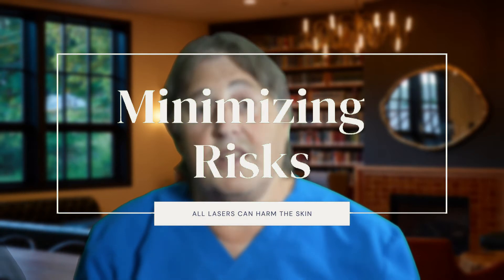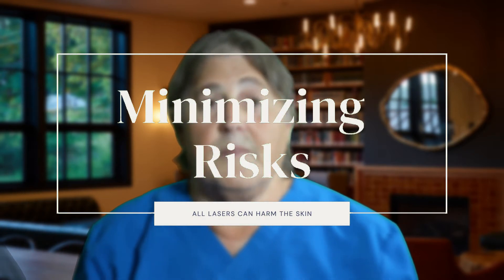Picosecond Laser For Tattoo Removal : Dr. Undo Tattoo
Picosecond Lasers are the newest lasers for tattoo removal and promised to reduce the number of laser sessions in half. However, that rarely occurs, and in fact, it does not seem to reduce the number at all.
The average number of sessions for traditional Q lasers was 10 and its still the same using picosecond lasers.
The picos fire 1000x faster and the idea was to create fine dust of ink that the immune system could easily carry away. Again that didn't happen, likely because the immune system is already peaked at a fixed rate.
Several factors made me hate these lasers first the non delivery of the treatment reduction followed by a watering down of the potential harm to the skin, the constantly changing uses, the cost which goes to you and the repair rate.
If the picosecond lasers really performed I would buy one but I'm not because I can see charging more to a patient for a service that has no appreciable benefit.
Dr. Messina is a Board Certified Physician practicing Medicine since 1986 and a former Assistant Professor of Medicine at Stony Brook University School of Medicine.
Dr. Messina continues to teach and currently offers continuing ed to physicians wanting to improve their injection skills or desire to add an anti-aging limb to their practice.
Messina Esthetic Medicine is a medical practice that consists of Anti-Aging medicine, Skin Rejuvenation and the cosmetic improvement of dermatologic issues such as spider veins, premalignant lesions, and sun spots. We also treat Melasma, Rosacea, Acne and pigment issues. Dr. Messina is an expert injector and offers all of the hyaluronic acid fillers, micro needling, and laser rejuvenation. One of the unique aspects is our laser tattoo removal practice separate and apart from the Messina Esthetic Medicine ( Messinaesthetics.com ) arm. Dr. Messina is a pioneer in laser tattoo removal having lasered over 10,000 tattoos over the years. The practice developed settings in wide use today, particularly for Red and Blue ink.
The videos also include important current medical topics that include COVID, Monkey Pox, Vaccines and any other urgent medical issues that our patients and community may be concerned about.
The channel is for education and the videos are not to be interpreted as medical education nor a by-pass for hands-on training. It is always Dr. Messina's recommendation that any medical issue is followed by your primary care doctor or an ER.
Glenn J. Messina M.D.
Glenn Messina MD

web:
MessinaEsthetic.com
DrUndoTattoo.com